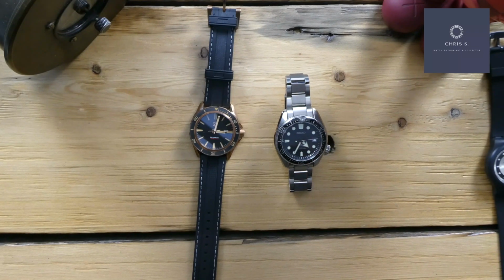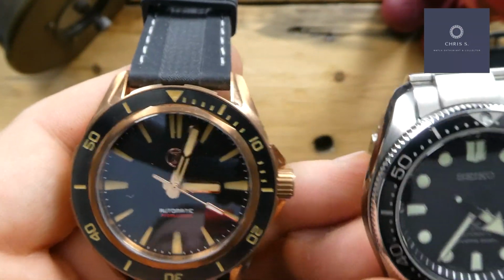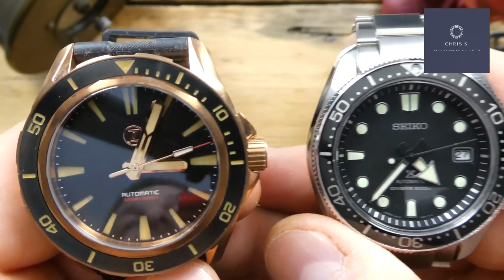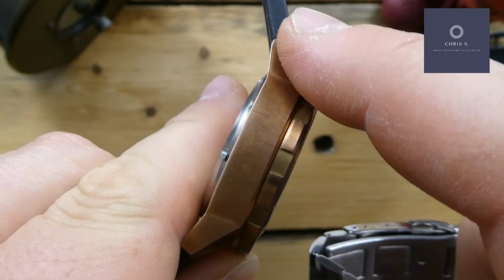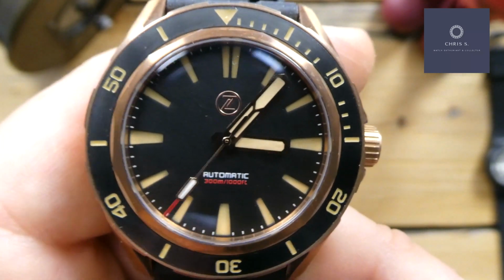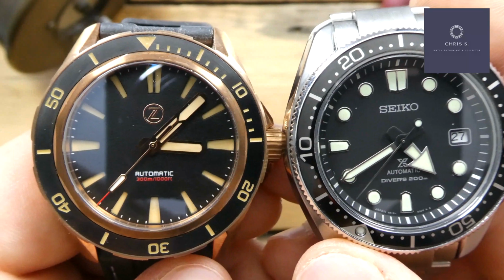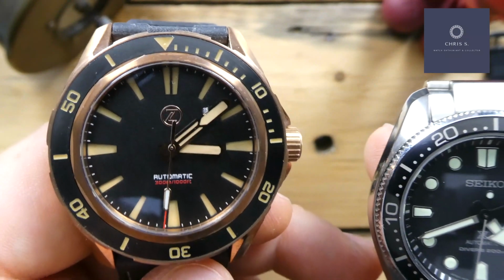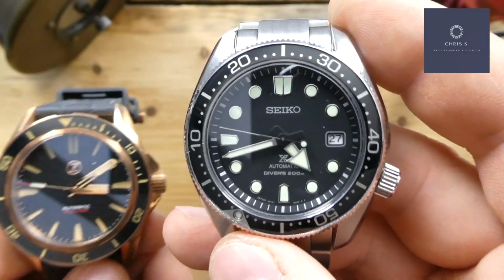Zelos vs Seiko Swordfish versus SBDC061. Which is the better dive watch?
Zelos vs Seiko Swordfish versus SBDC061. Which is the better dive watch? In this video I compare the Zelos Swordfish vs the Seiko SBDC061 the baby Marinemaster 200m...

Tissot Seastar 1000 with blue/black dial and Powermatic 80

Here is a link to the Hamilton Khaki

If you like the Seiko Blumo SBDC033 click on this link to purchase this watch

Below is the link to Amazon if you want to purchase a Casio World timer
If you want to purchase the Casio G-Shock DW9052-2 on Amazon follow the
Below is a link to the Silicone oil i used to mod my Casios

Here is a link to the SEIKO SBDC061 on Amazon

If you like the Special edition Seiko Turtle Save the Ocean and would like to purchase follow this link to Amazon for this specific watch

If you would like to purchase the Seiko SKX009 follow the below link to Amazon

If you would like to purchase the Seiko SNZH57 follow the blow link to Amazon